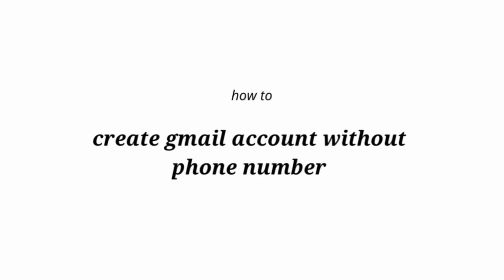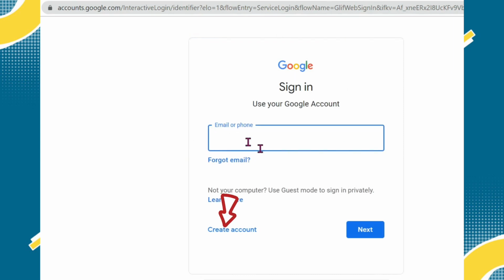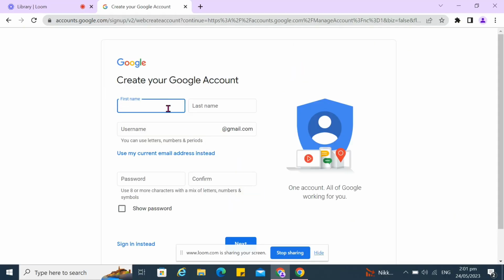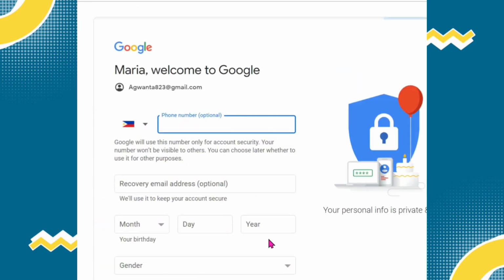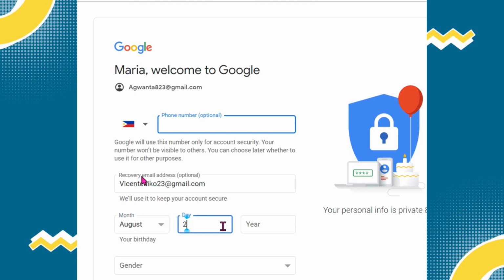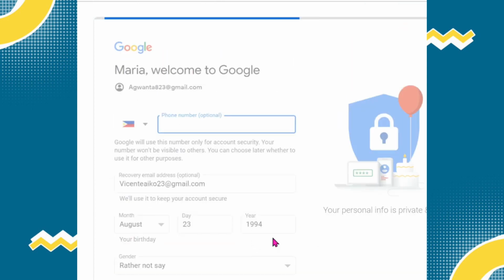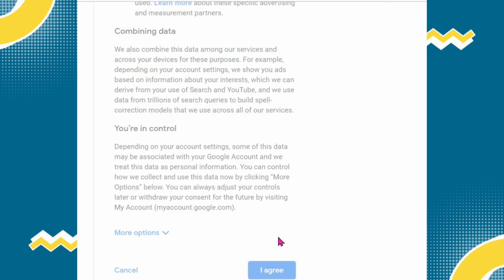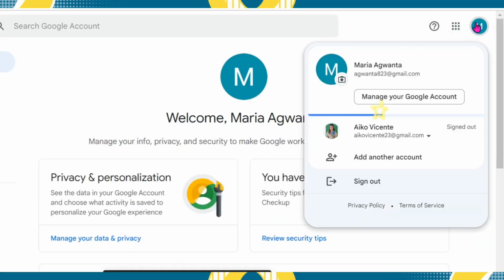How To Create Gmail Account Without Phone Number (Easy)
In this video I'll show you How To Create Gmail Account Without Phone Number. The method is very simple and clearly described in the video. Follow all of the steps & you will know How To Create Gmail Account Without Phone Number.